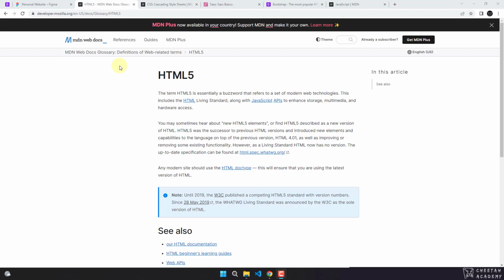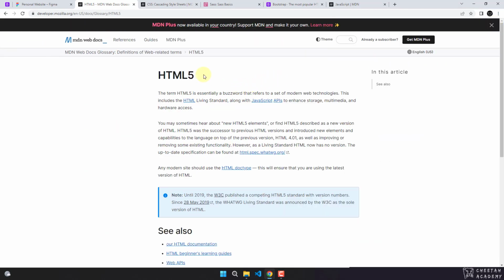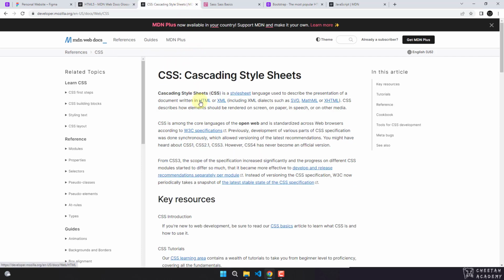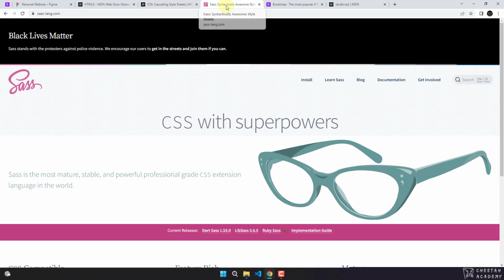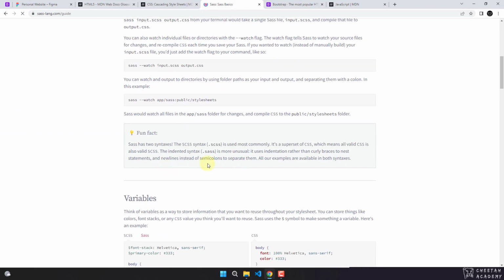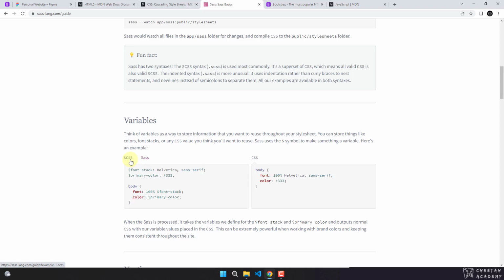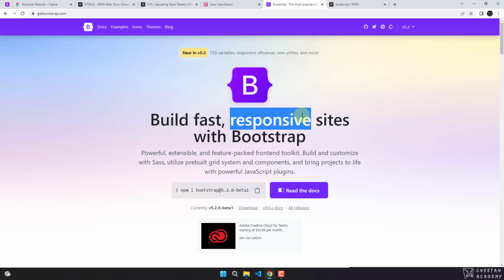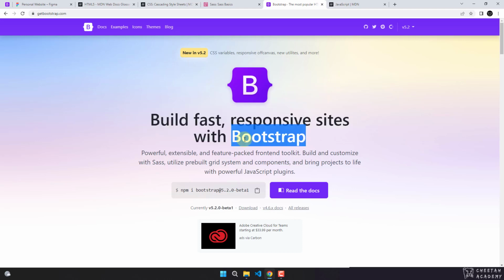Convert Figma Portfolio to Responsive HTML Website: 1-2-Programming Languages and libraries